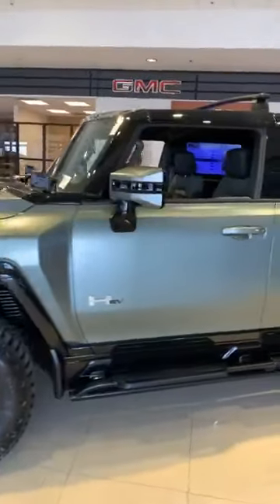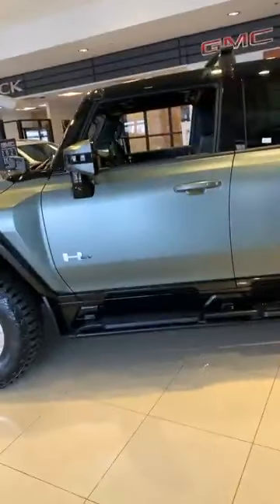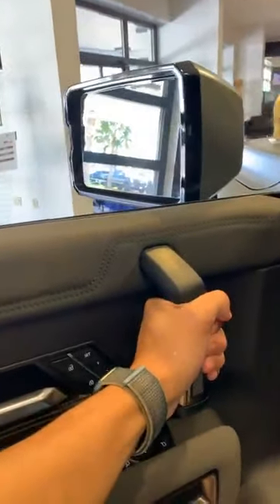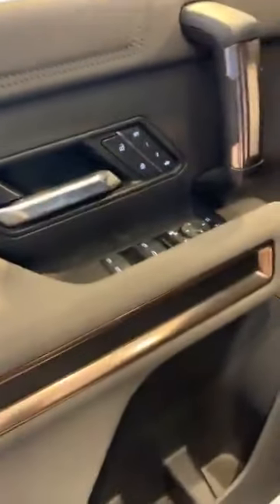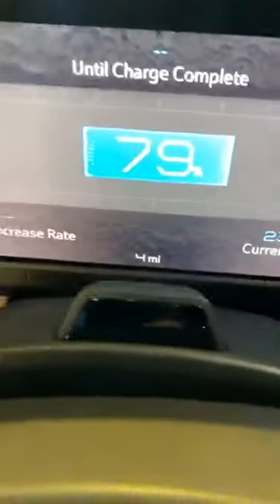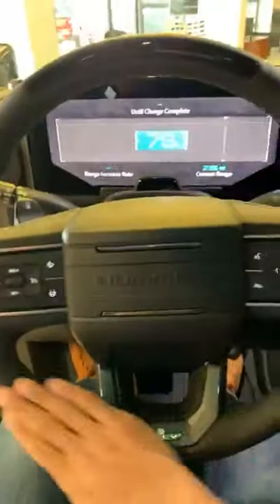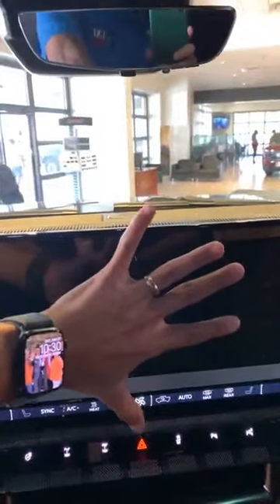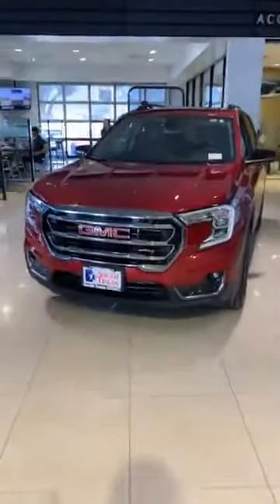The First Look 2024 Hummer EV and GMC terrain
Hello ! Everyone, Wellcome to my channel.The First Look 2024 Hummer EV and GMC terrain.